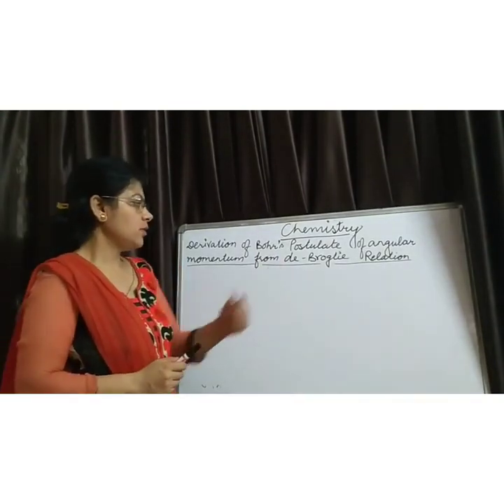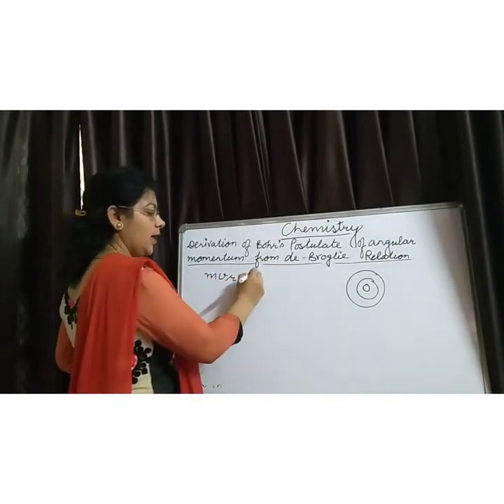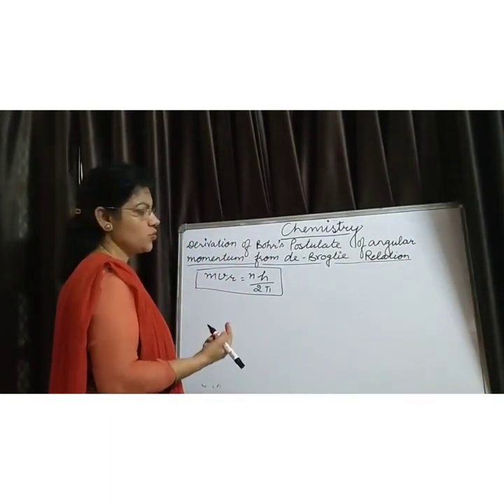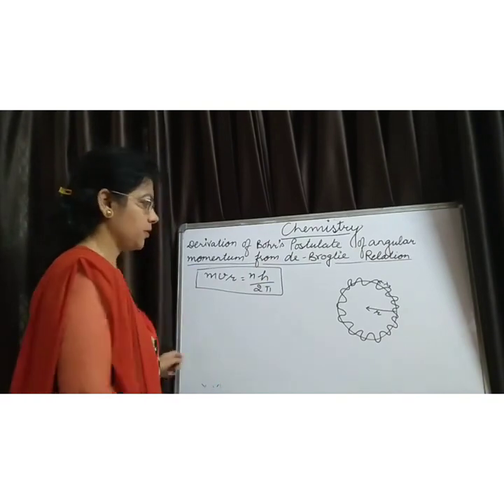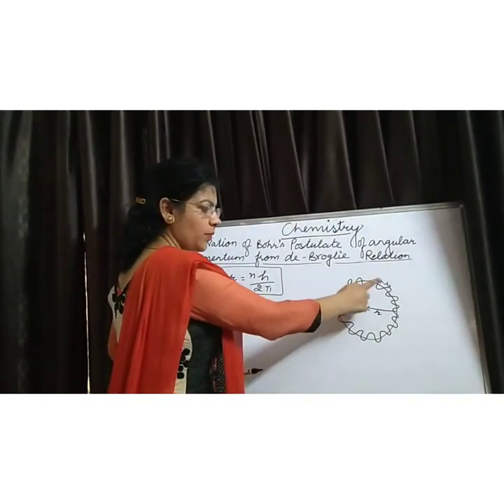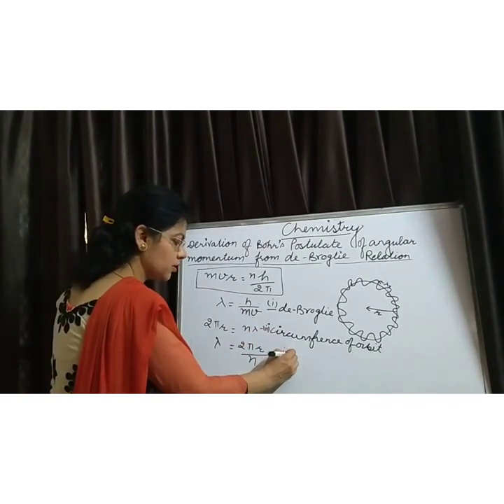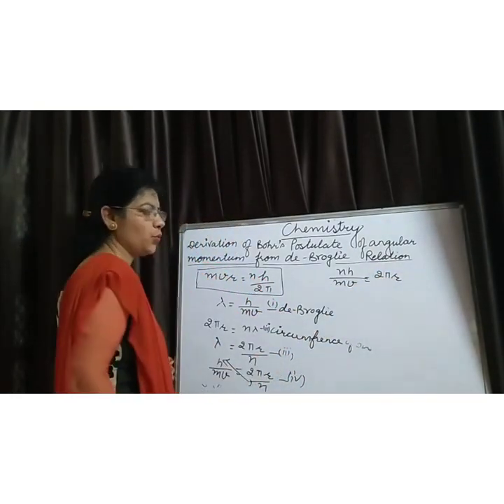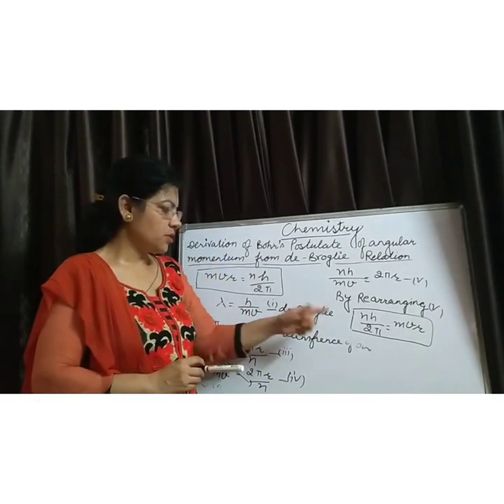Relationship between de-Broglie And Bhor's Postulate